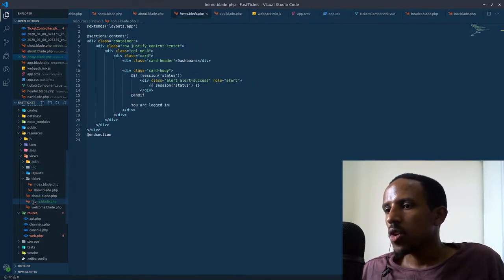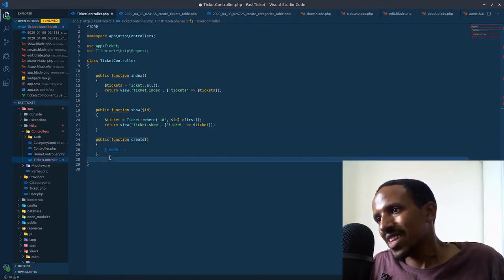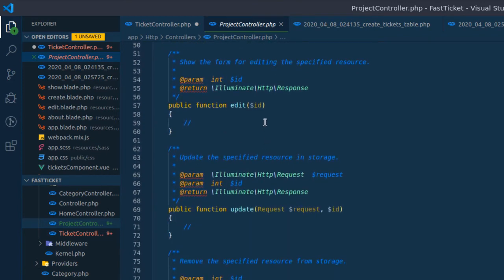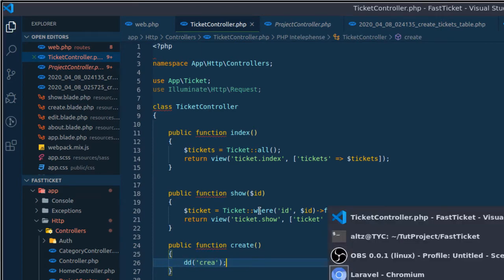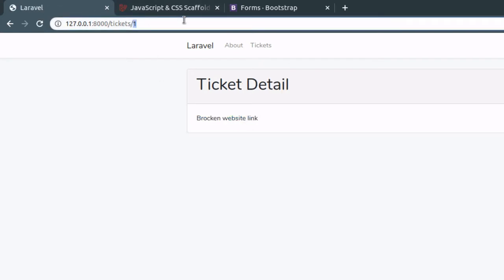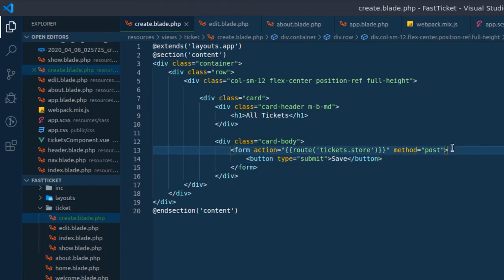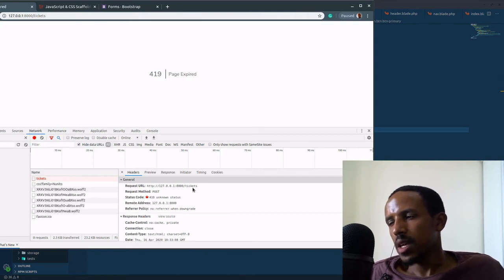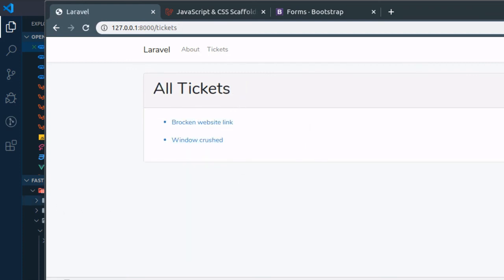11 | Laravel 7 CRUD, let's build blade based form to create a ticket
Now we are ready to start on our CRUD functionalities for tickets. Technically we have already built the R = Read part. As we have listed all the tickets and a selected ticket. But we will expand more on that starting from building a form for creating a ticket, which is what we will discuss in this video. The form is built using a blade template, you can accomplish the same using Js. In fact, that is the preferred way if you are looking for better user interactivity. But for now, we will stick with a blade for the simplicity of our tutorial.